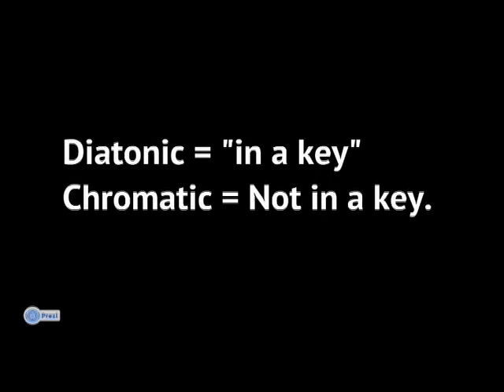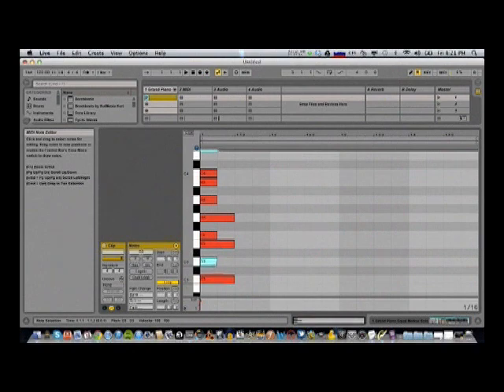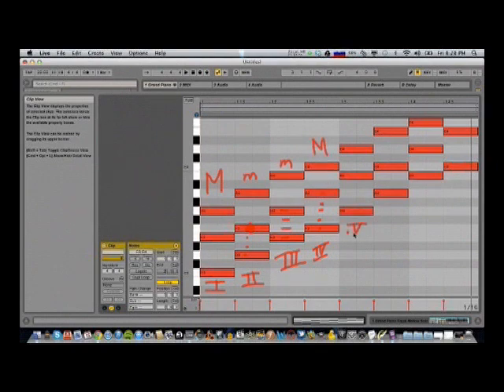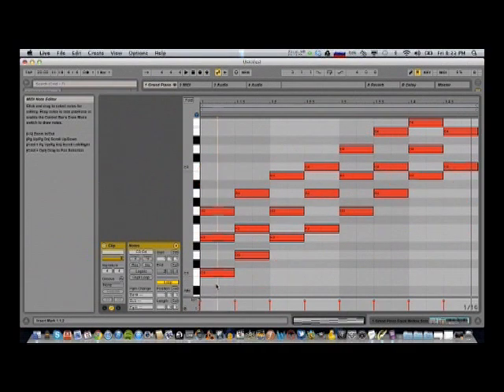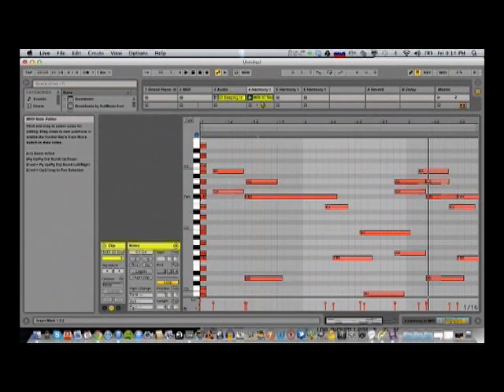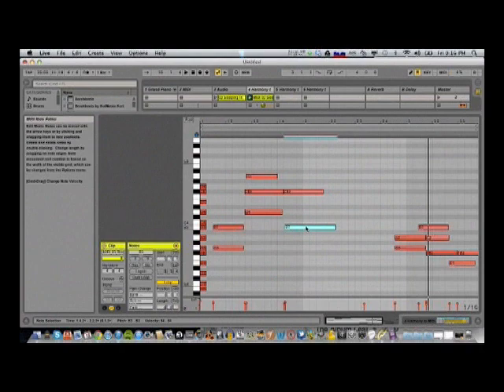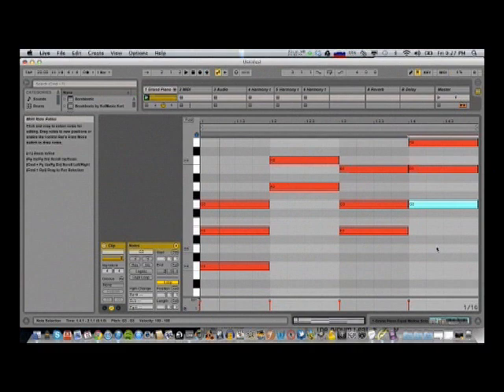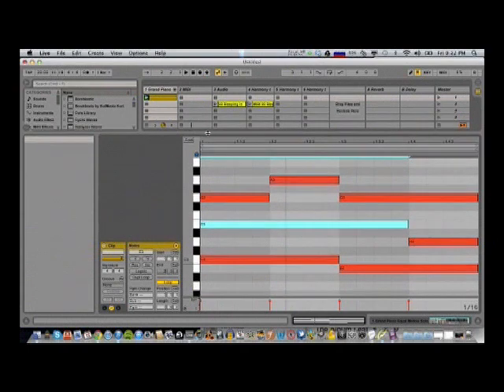05 diatonic chord progressions inversions